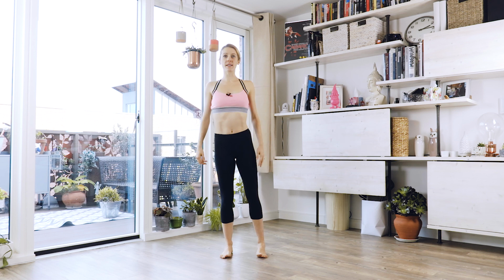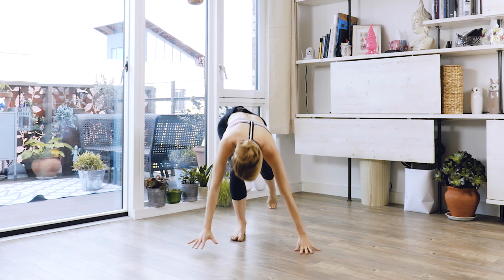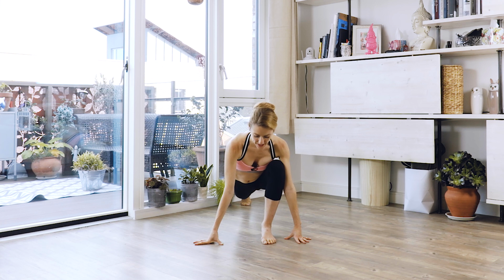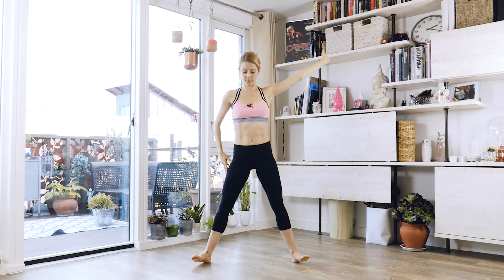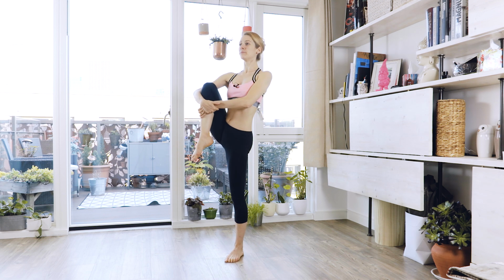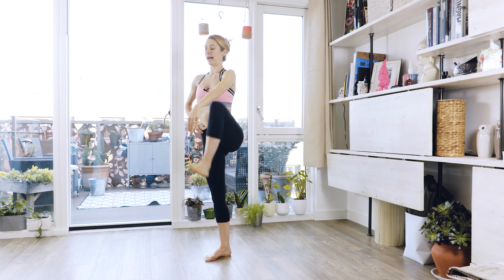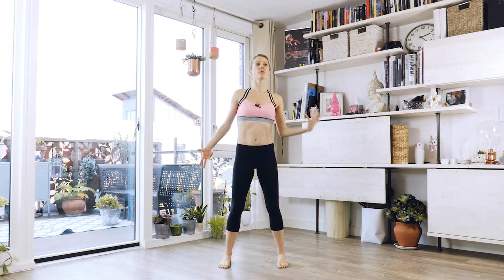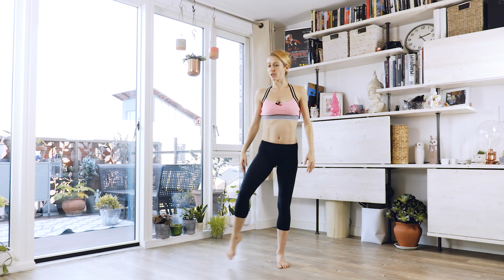Avoid Bulking Up! Start Stretching for Ballerina Muscles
Everyone wants to be more flexible! Why is that? I tell you few fun facts about why being flexible is important, aside for being useful for dancers (this comes with the job description):

- It improves posture and relieve tension, You will smile every day!
- It prevents injuries because of the wider range of motion
- It improves blood circulation and oxygen flow. More smiling for you!
- It lengthens your muscles and you will look, taller, leaner and more confident.
- You can show off at parties by pulling your leg to your ear…make sure you wear pants!

Make sure you do a good warm up to get those muscles flown and chewy and let’s get flexible! Have Fun!

✴✴✴✴ DOWNLOAD LDT APP ✴✴✴✴
Apple:

✴CoFounder/Performer/Writer:                                        ✴
✴Alessia Lugoboni                                                              ✴
✴CoFounder/Cinematographer/Cameraman/Editor:    ✴
✴Iacopo Di Luigi                                                                   ✴